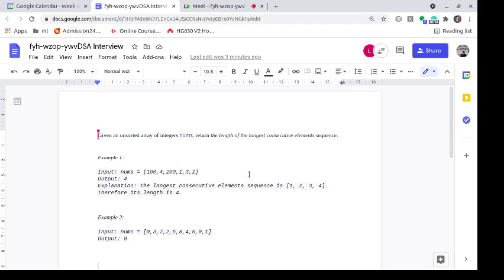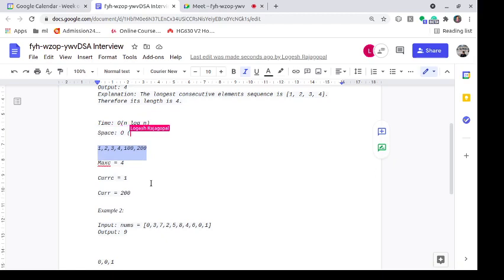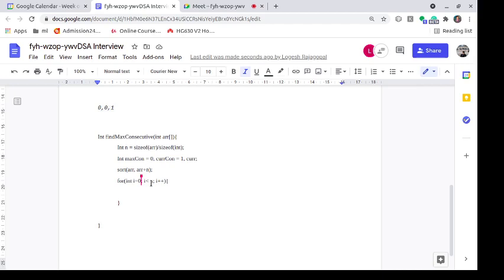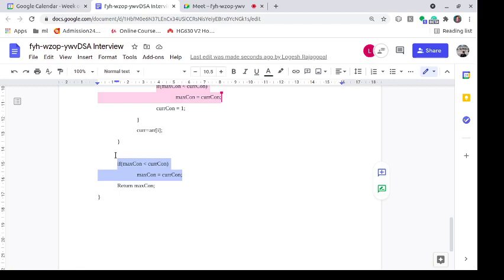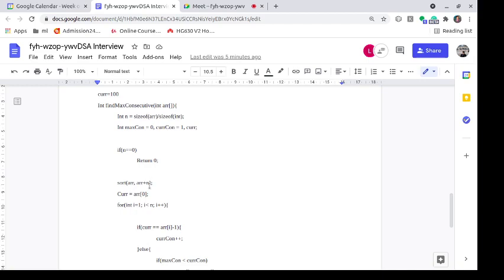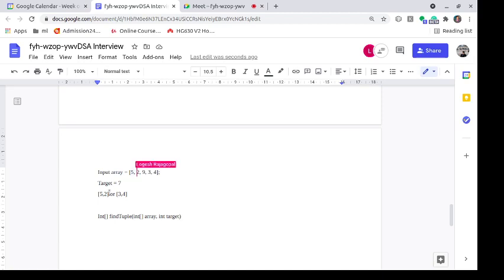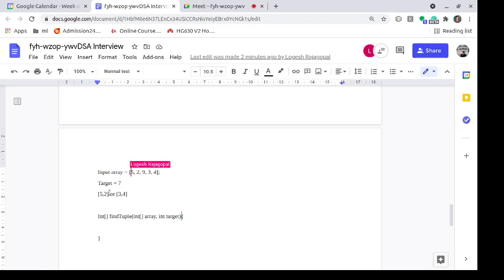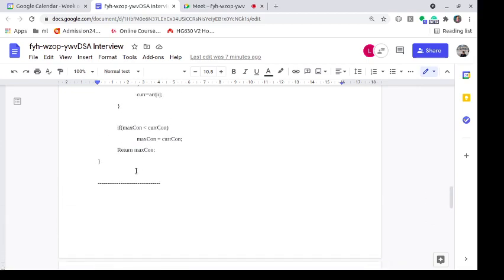Longest Consecutive Sequence (Mock Interview)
We do a mock interview like the ones done in Big Tech Companies. This time we try to find the longest consecutive sequence in an unsorted array.

Do let me know your feedback in the comments

Index:
00:00 Start
00:41 Interview Question
02:29 Approach
06:49 TC & SC
08:30 Optimisable?
09:19 Implementation
22:46 Dry Run
26:01 Follow-up
28:02 Hint
29:53 Another Attempt
34:58 Diff Question to hint DS
42:46 Candidate Feedback
55:25 Questions & Feedback for me